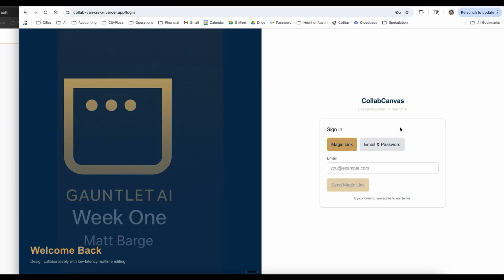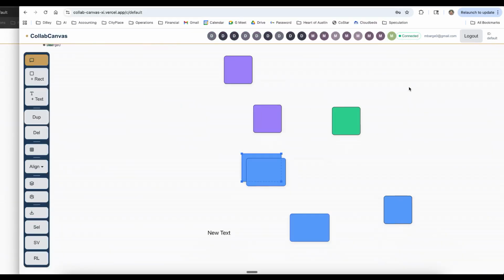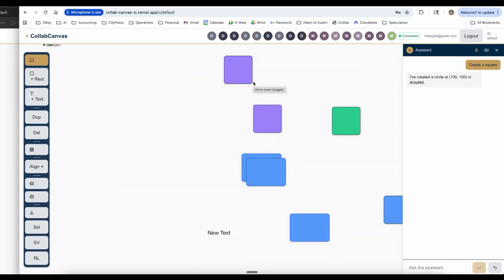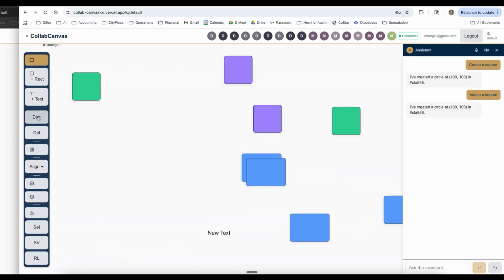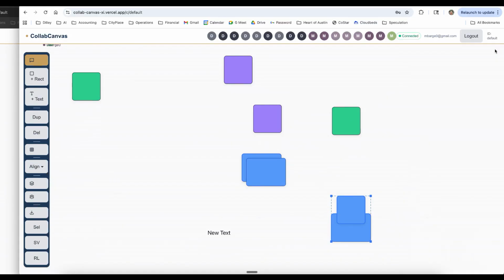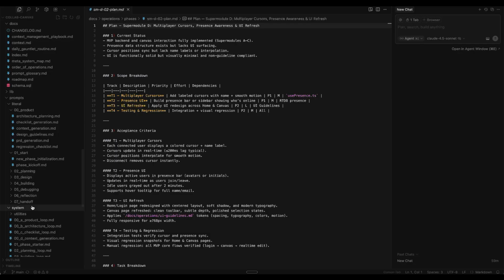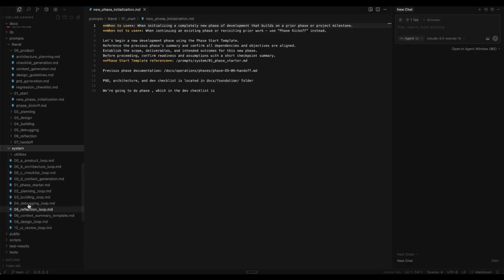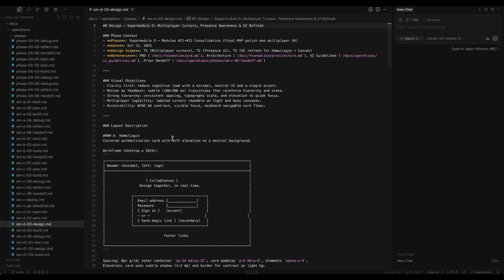Building the Future of Collaboration: My AI-Powered Real-Time Design Tool (Collab Canvas)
I just wrapped up my first Gauntlet AI challenge — and built something I’ve wanted for years: Collab Canvas.
It’s a real-time collaborative design tool powered by AI.
 • Work with teammates and AI agents simultaneously.
 • Co-design through voice commands.
 • Watch the system adapt to your flow in real time.

This project is part of my journey through the Gauntlet AI Engineering Program, where we push the limits of what AI agents can do.

Follow along as I build this into something much bigger — a next-generation creative workspace.